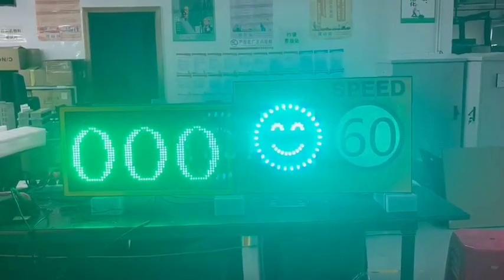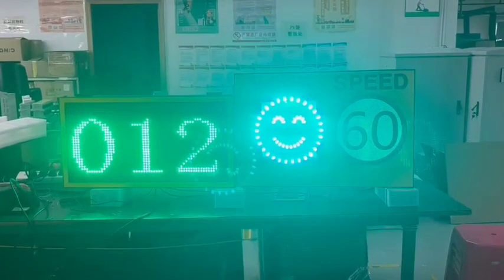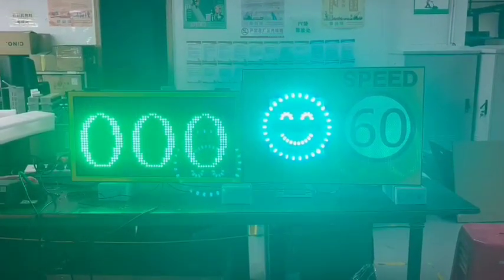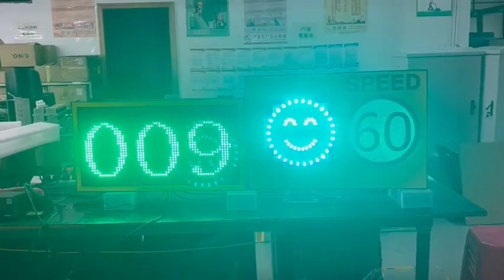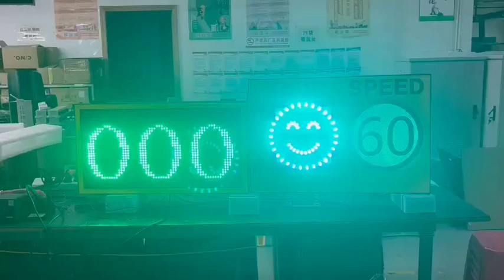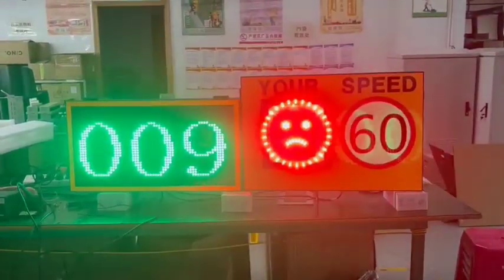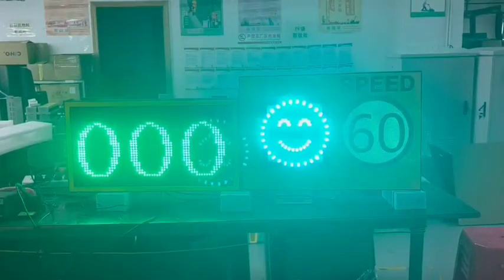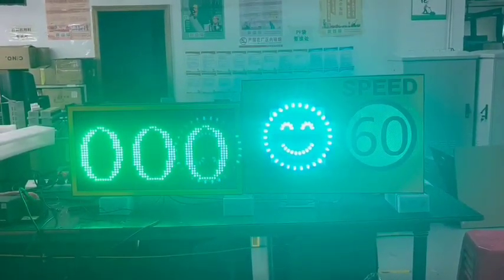Radar Speed Limit Sign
Our radar speed limit sign receive customization. And our radar speed sign could used with LPR camera together, its function has recoginized license plate. We could remote control through app. Whatsapp/Wechat:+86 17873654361 Lizzie